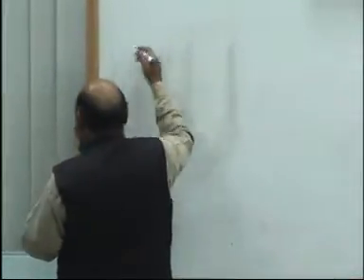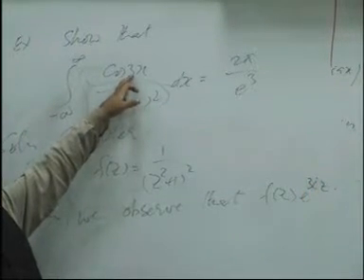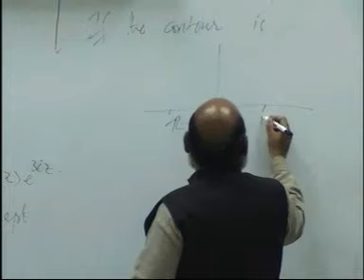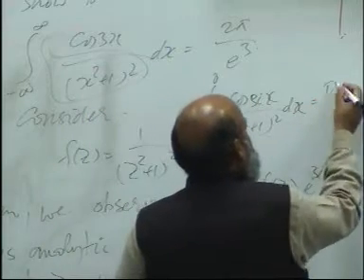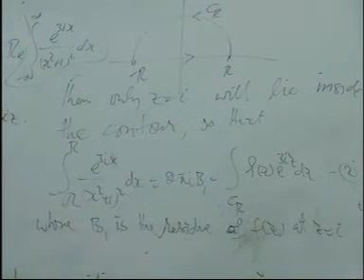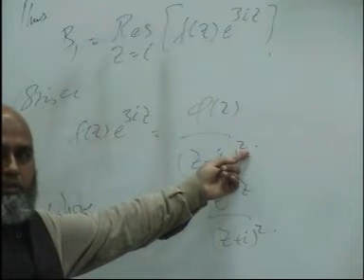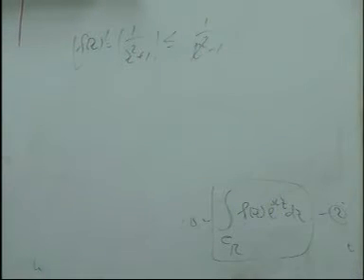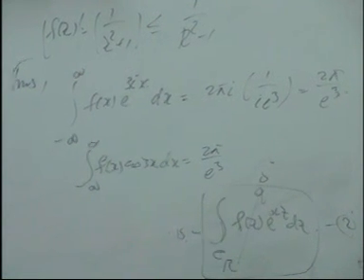Application of Residue By Dr M Ayub-6/6